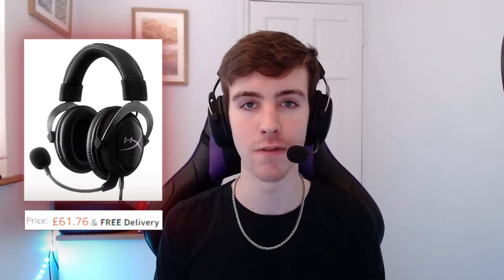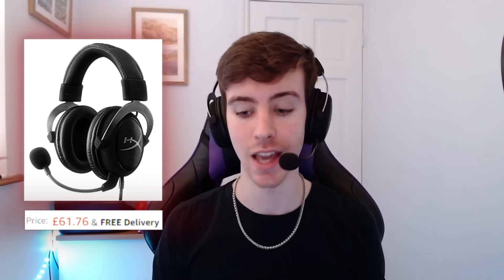Are The £60 HyperX Cloud 2's Still A Good Gaming Headset in 2021?! (HyperX Cloud 2 Review)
Are the HyperX Cloud 2's still a good gaming headset in 2021? In this video I answer that and give you all some insight into how good this headset really is compared to others such as the Astro A40.